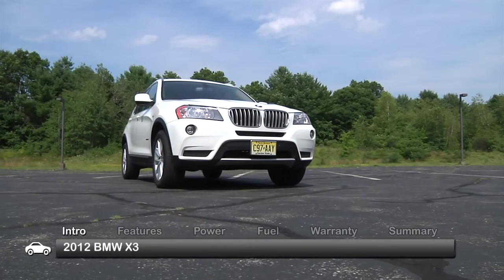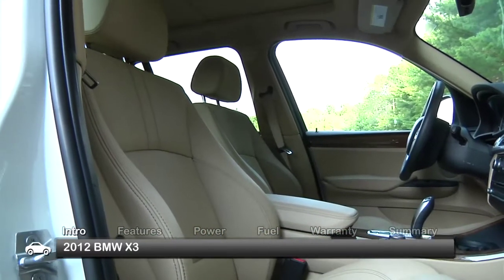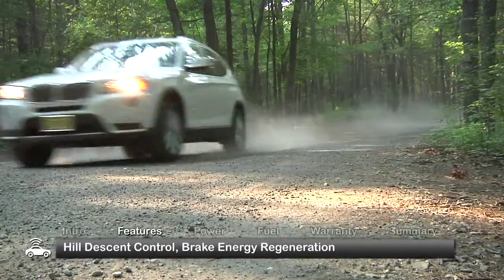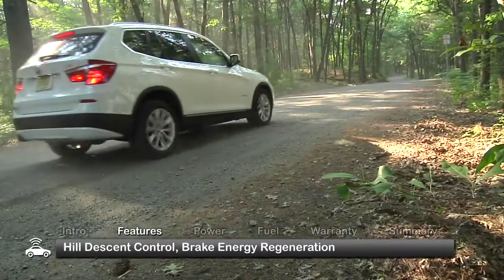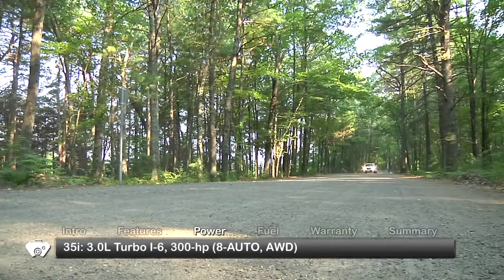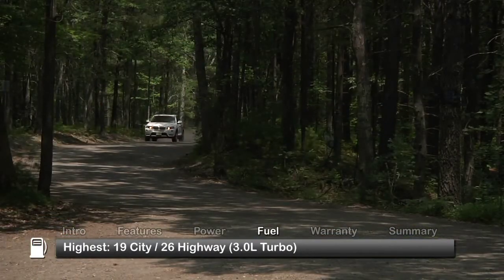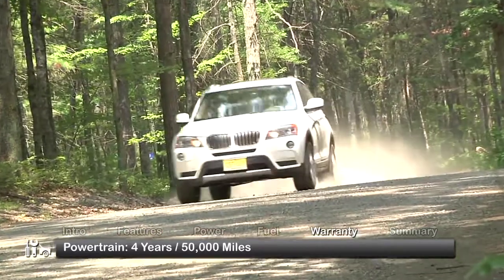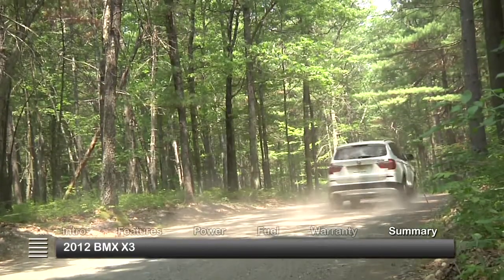2012 BMW X3 Overview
The 2012 BMW X3 carries over its well-sculpted look while under the skin lies much capability and efficiency.